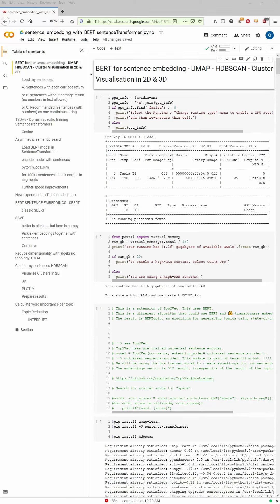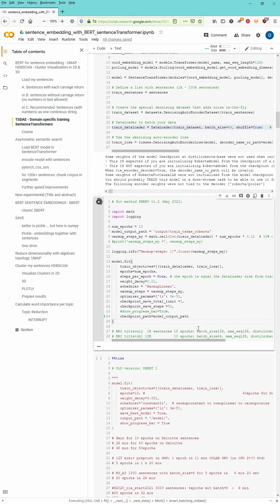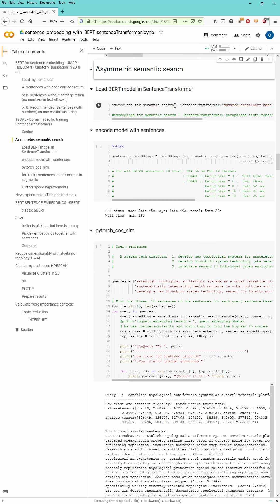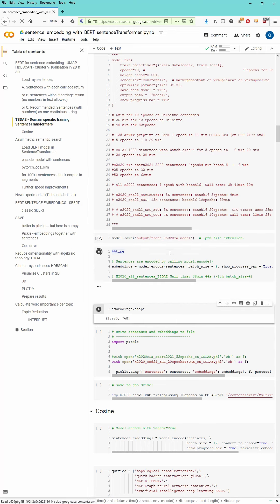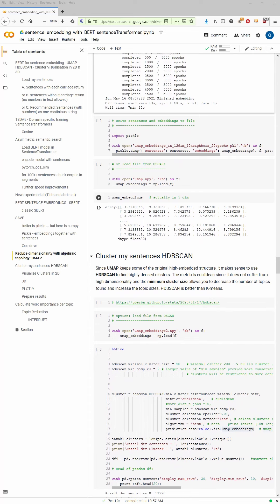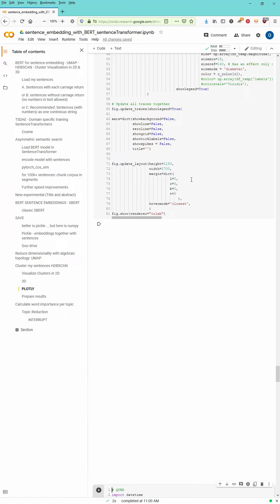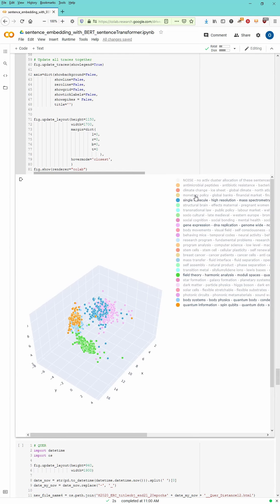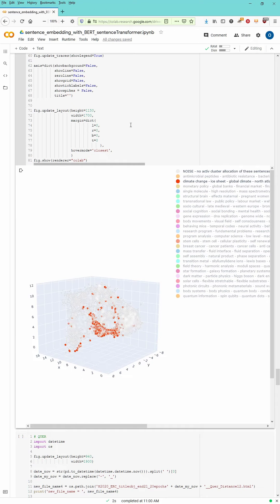What new technologies will be available in 2021 - COLAB w/ SBERT TSDAE on ERC EU (SBERT 14)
Apply fine-tuning to your sentence transformers model with domain-specific learning (SBERT v1.2, TSDAE) on ERC projects delivering new tech/code in 2021.

All European Research Council (ERC) projects, primarily research from top universities, which end in 2021, are downloaded (title and abstract) and examined for new complex, intertwined technology/code/insights.